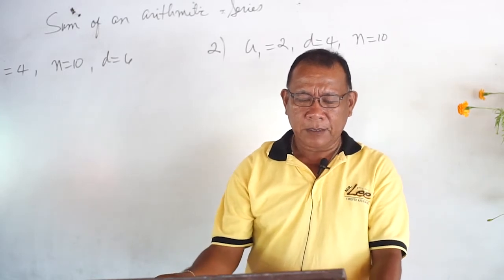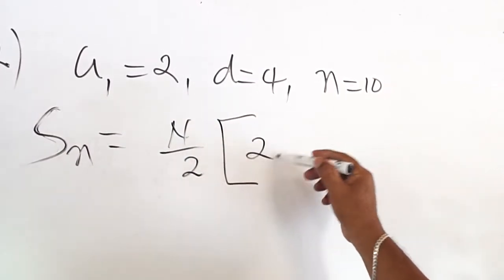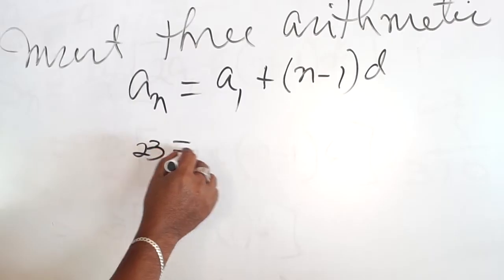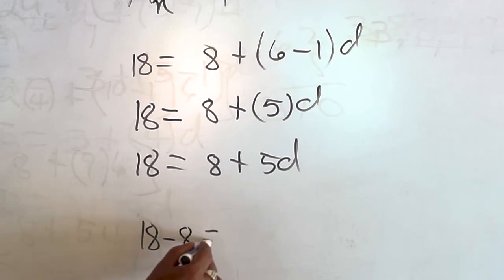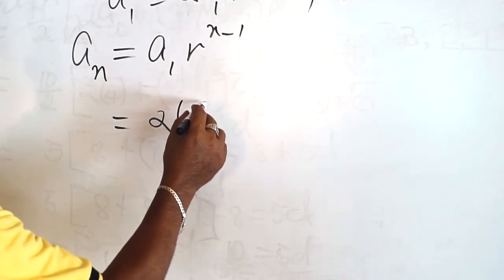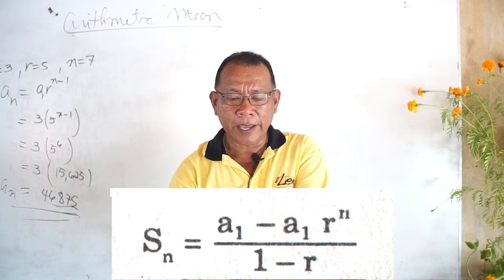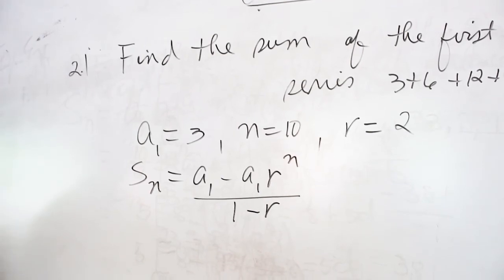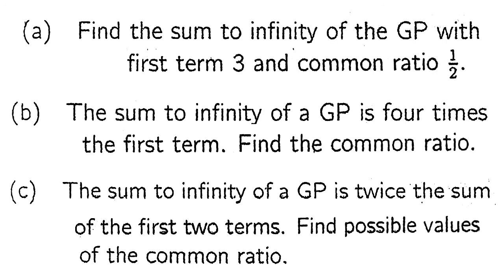TGSSII MATHGRADE10 SEPT.WEEK2